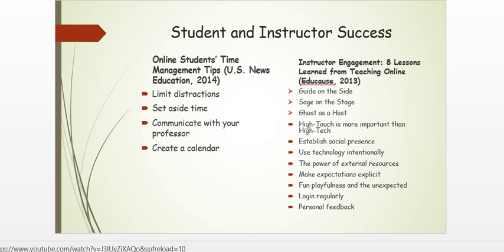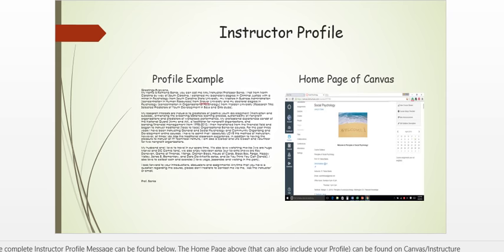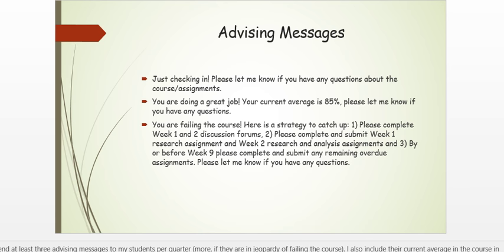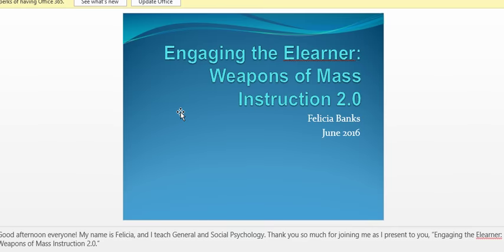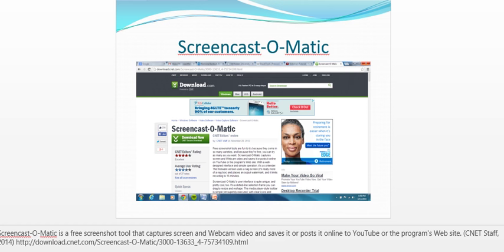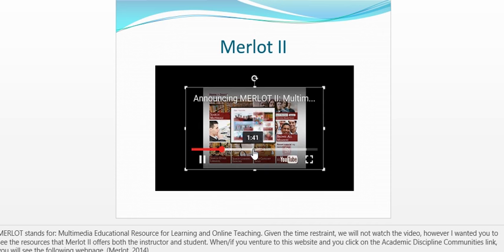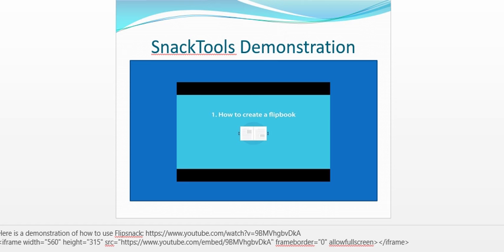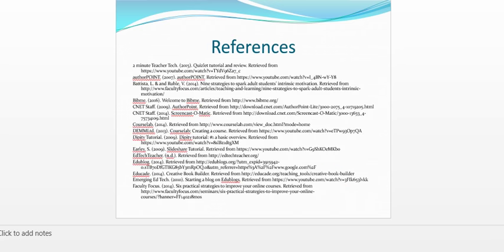Psych One Conference Stanford University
Preventing Boundaries in Online Education Through Social Connectedness and a Collaborative Spirit